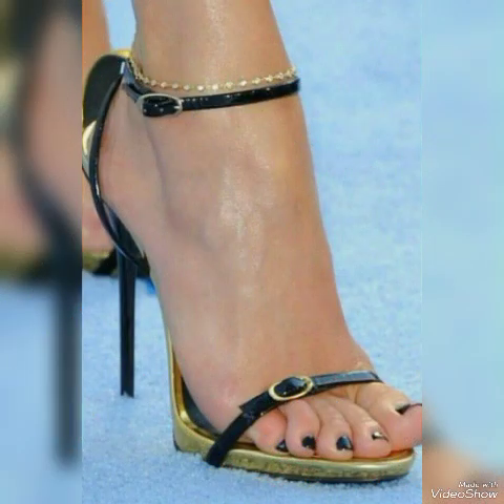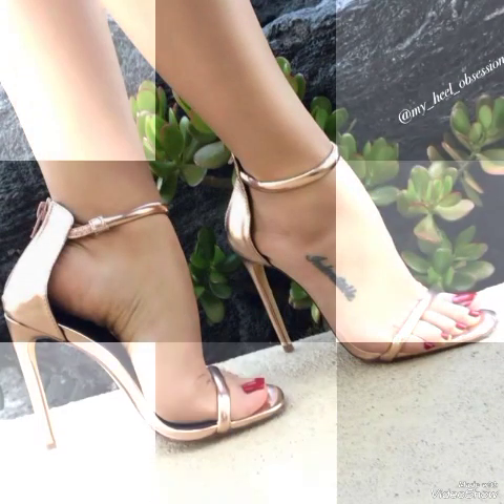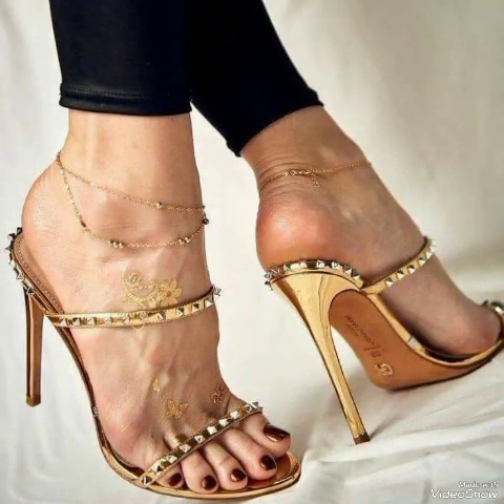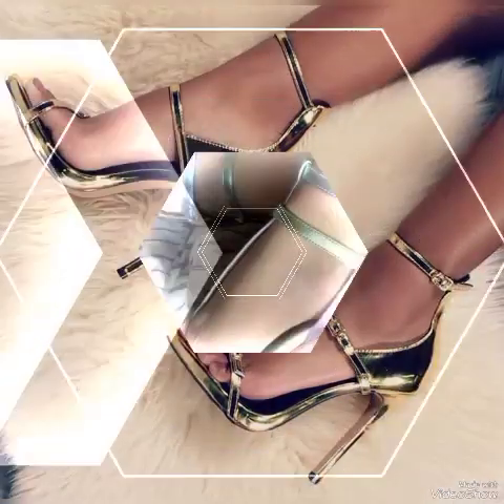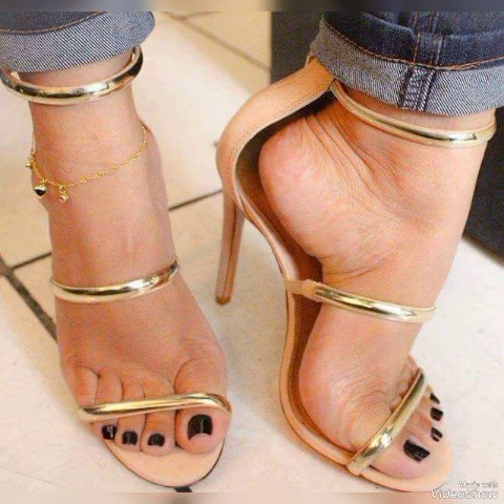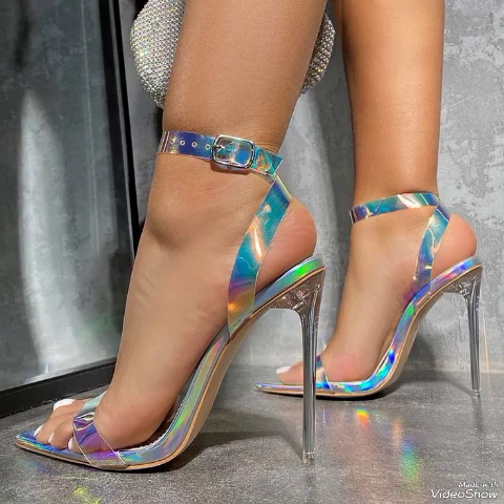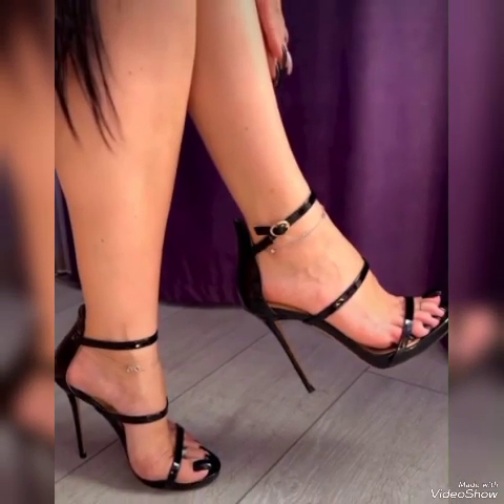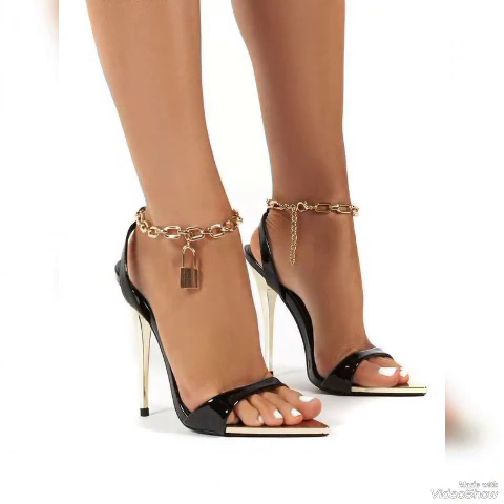New Beautiful Hg Heel Shoes Collection for Women